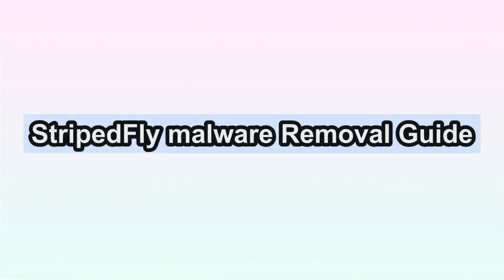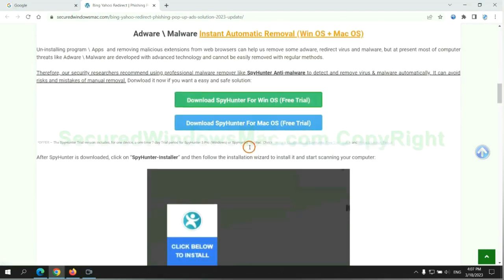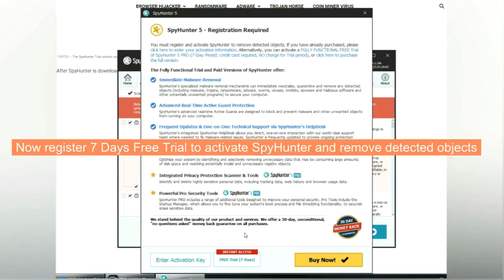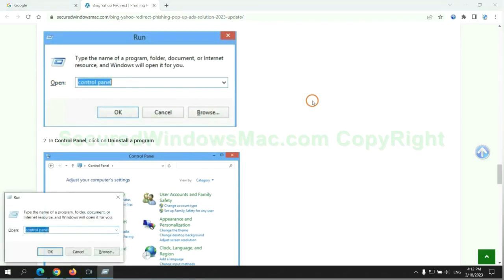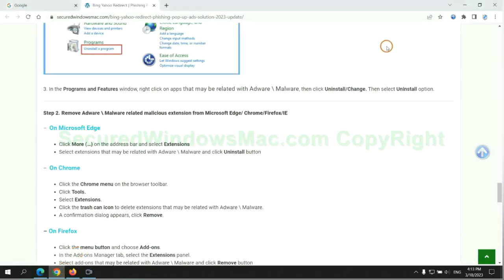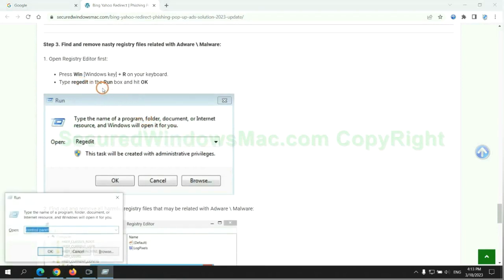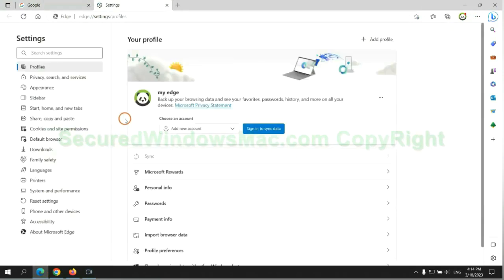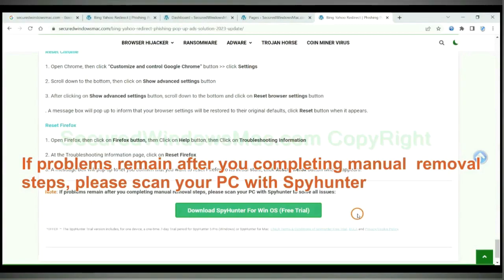StripedFly malware – How to Get Rid of it?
This video will help you remove StripedFly malware.